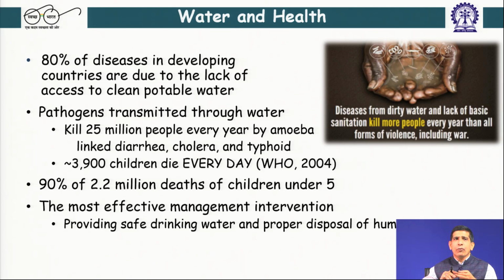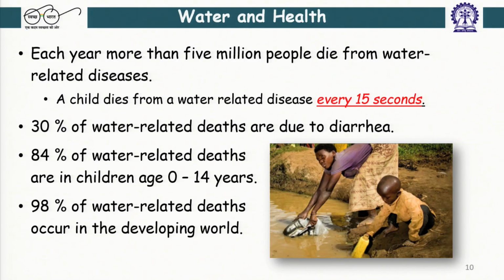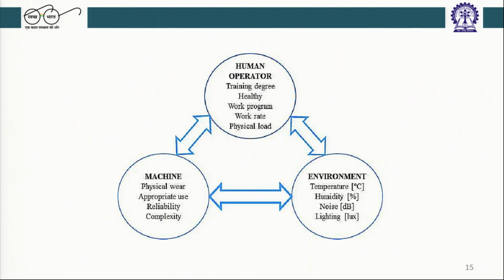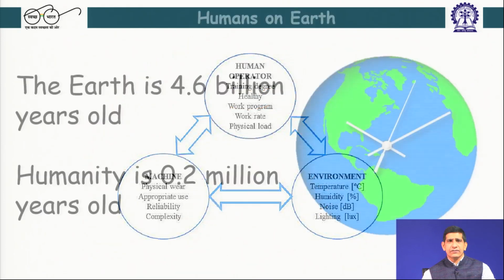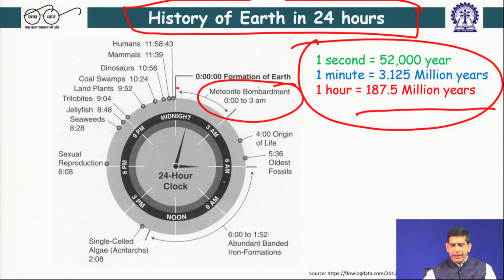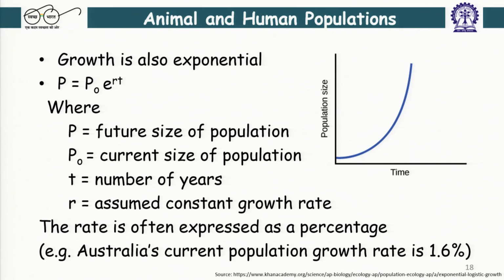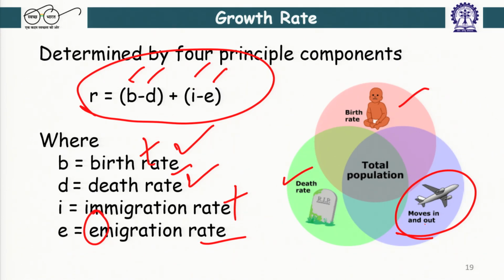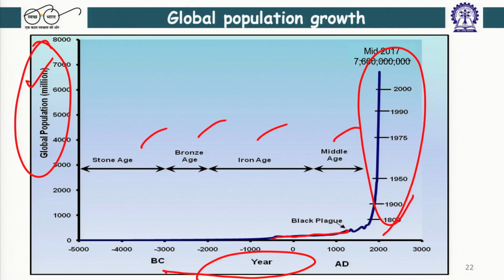Lecture 02 : Environmental Problems - Causes & Sustainability ( Part II)